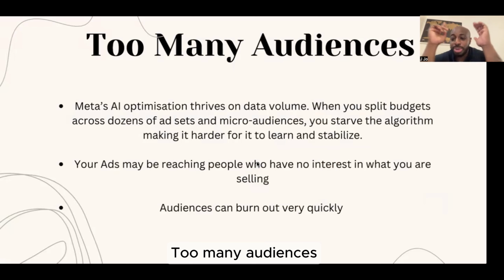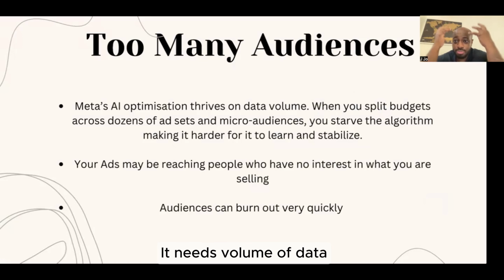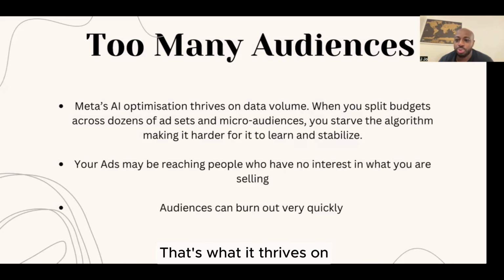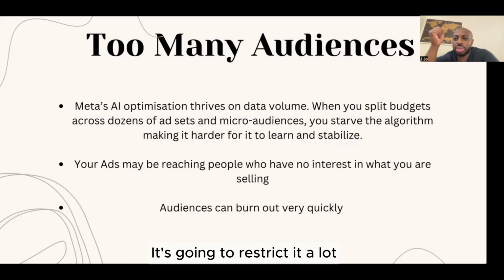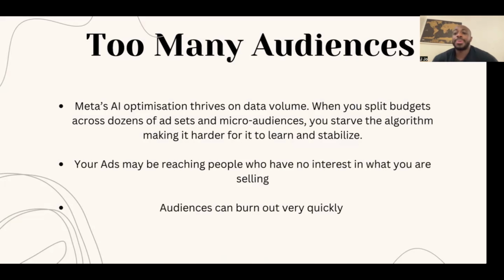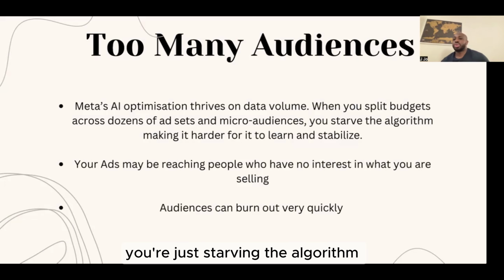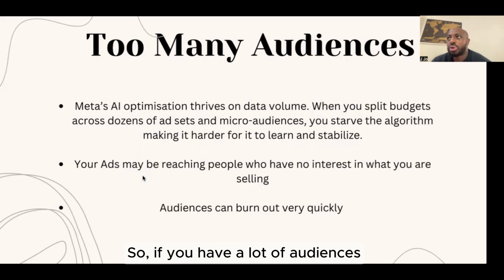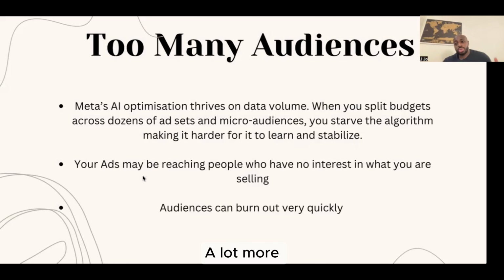Top 3 Mistakes Killing Your Facebook Ad Performance